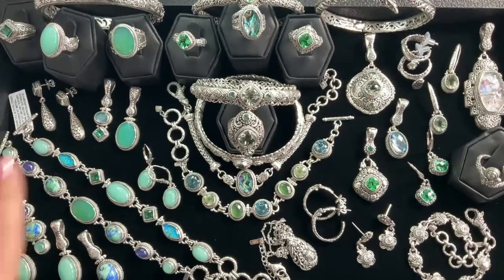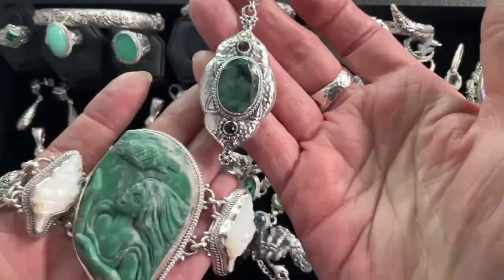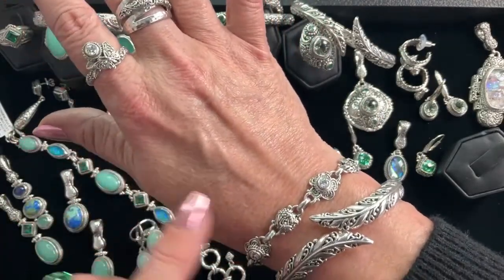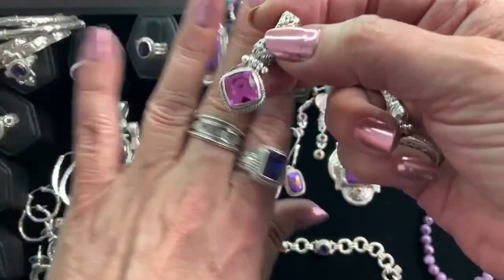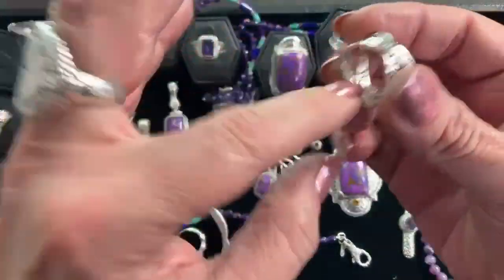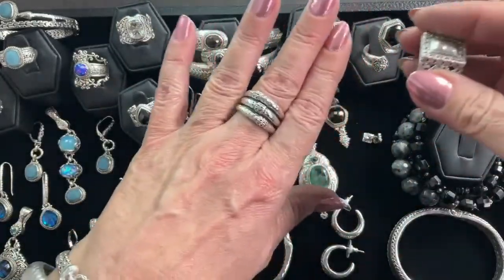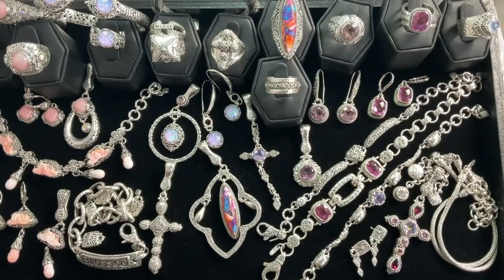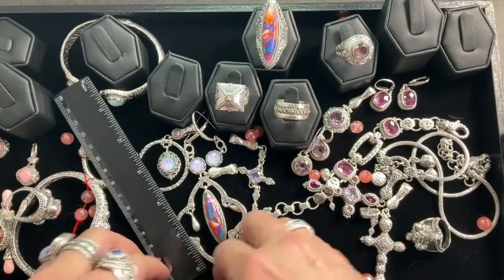Sarda™ Live April 4th, 2023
Shop Live with SARDA™ Designer Janyl. Sterling Silver and Beaded Gemstone Collections.